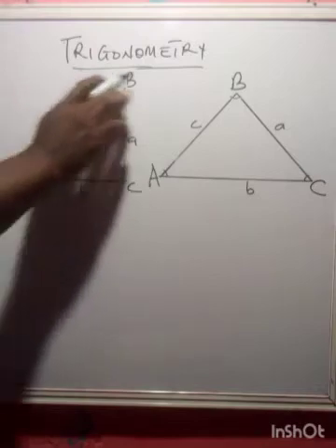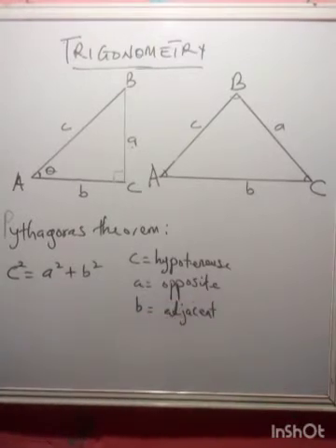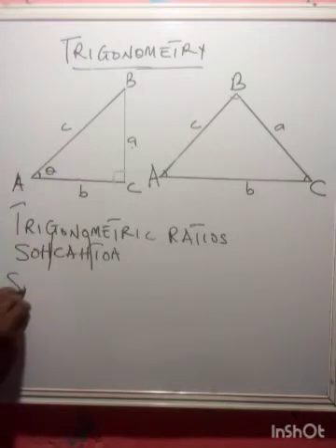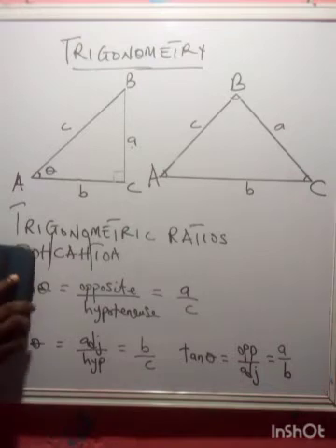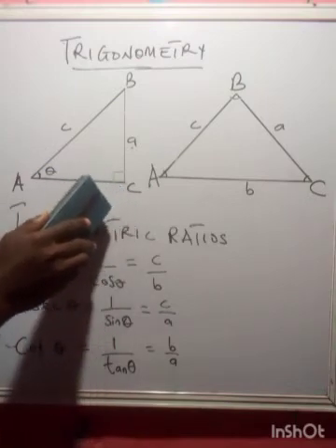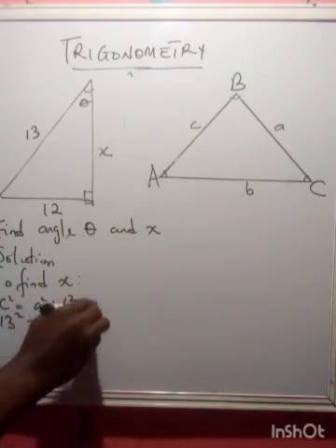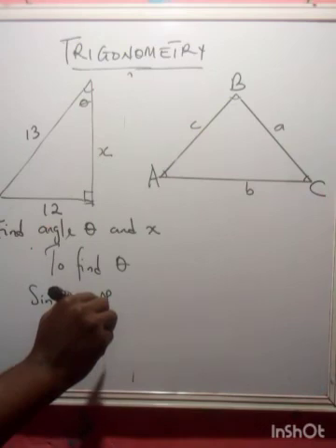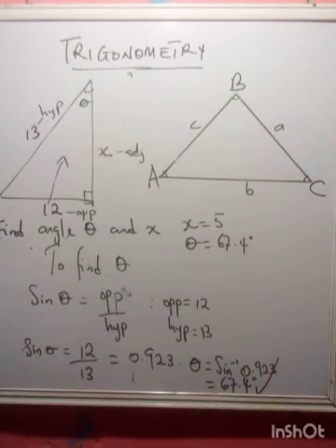Trigonometry for Beginners I